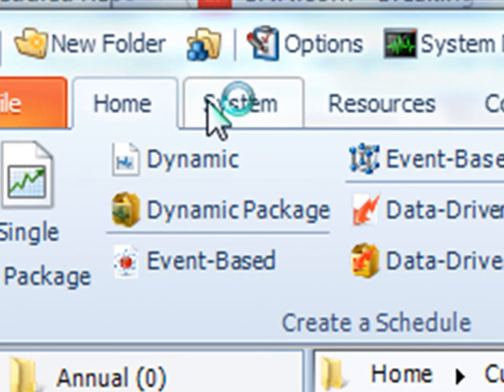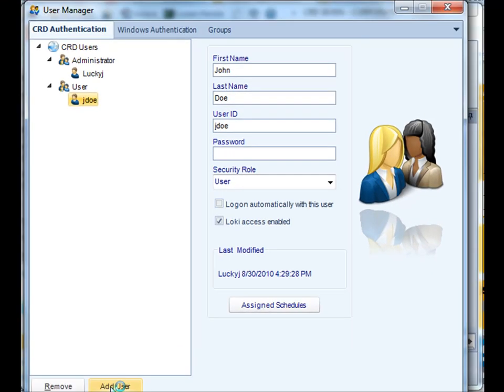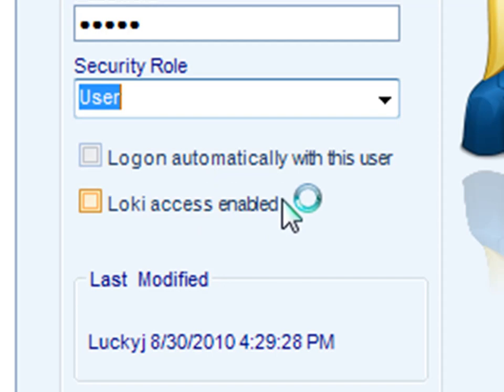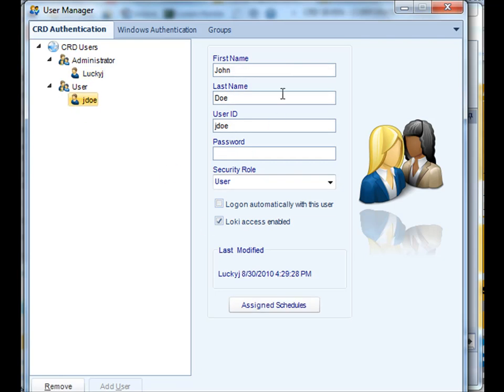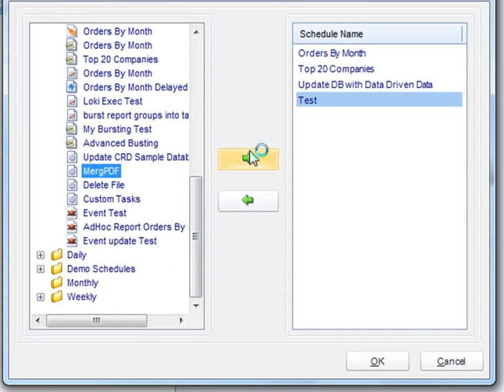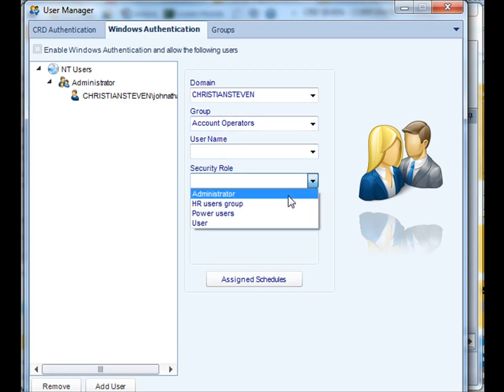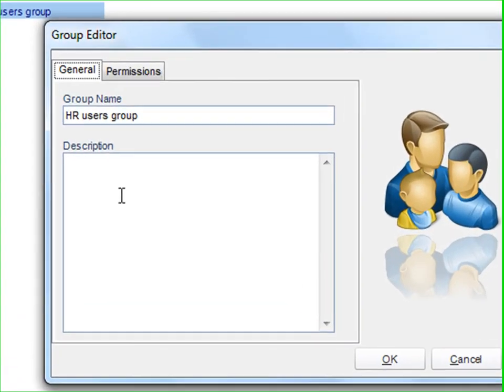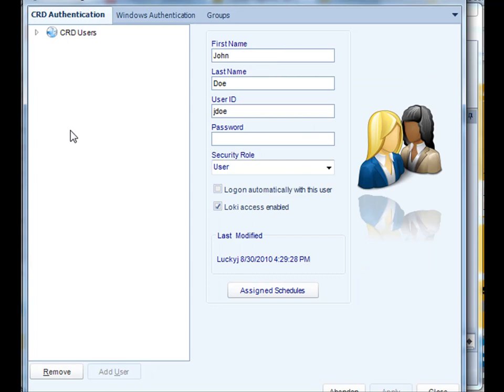User Manager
Add, edit and remove users.  Assign rights to groups and integrate your CRD logon with Windows through NT authentication.